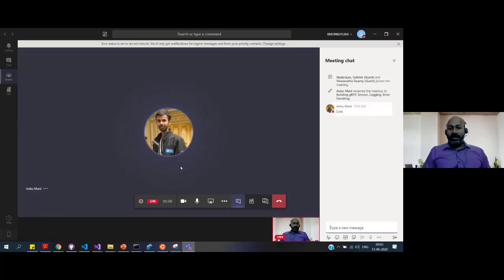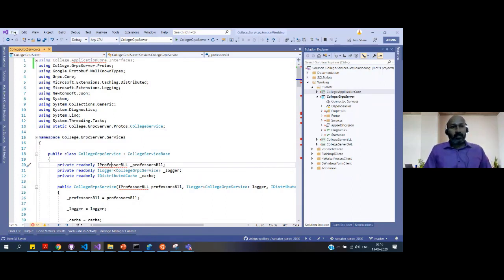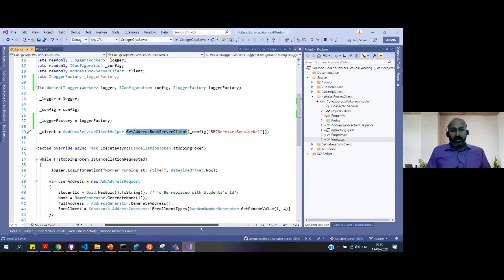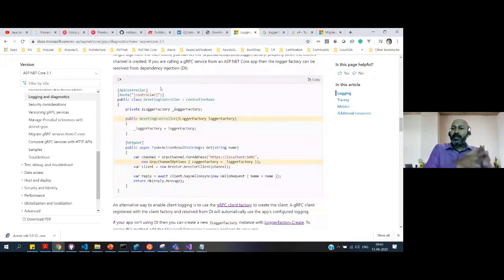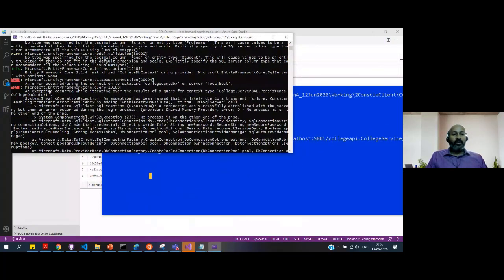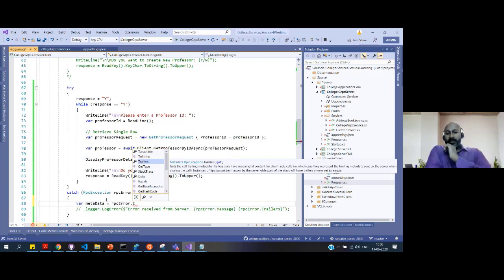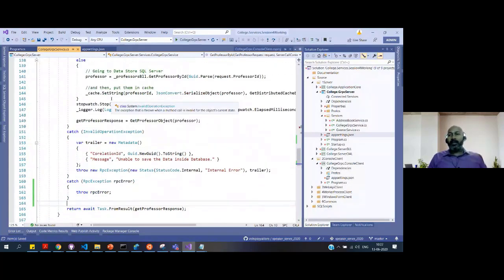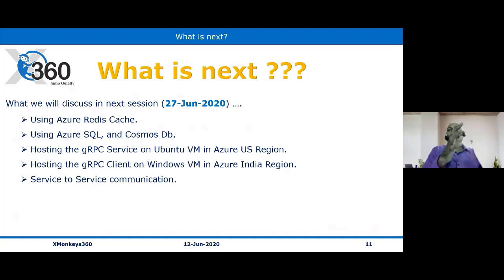Building gRPC Service, Logging, Error Handling | Viswanatha Swamy | XMonkeys360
gRPC is a language-agnostic, high-performance Remote Procedure Call (RPC) framework. In this event, we will learn the basics of gRPC, its communication types, and its Interface Definition Language Protocol Buffers. We will be a small Hello world gRPC Server and Client and see the communication between the client and server. We will also develop another gRPC Server which will store that data into the SQL Server data store. We will create a client that will communicate with gRPC server to store the data into SQL Server.

Agenda:
1. Adding Console Logging into gRPC Server and Client.
2. Adding Error Handling into gRPC Server and Client.
3. Adding gRPC service inside an existing ASP.Net Core Web API.
4. Implement console application as a client for gRPC inside ASP.Net Core Web API.
5. Adding gRPC Client inside an existing ASP.Net Core Web API. [This Web API Acts as Server and Client]